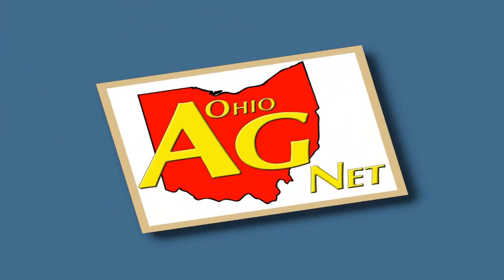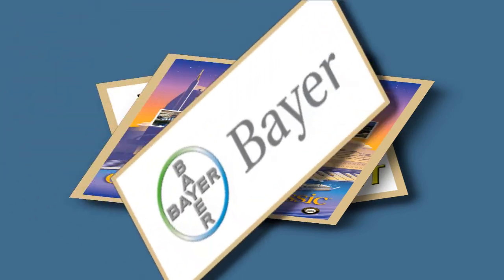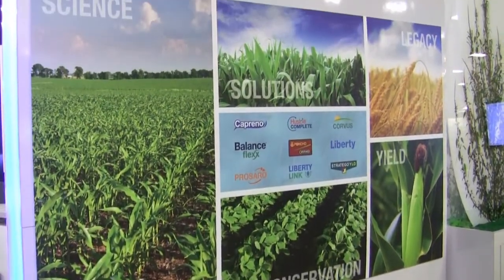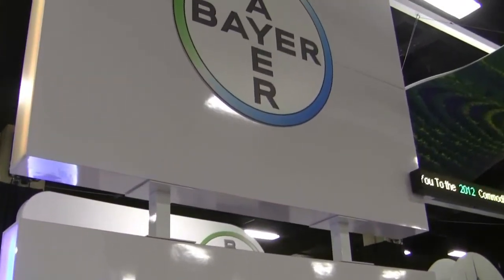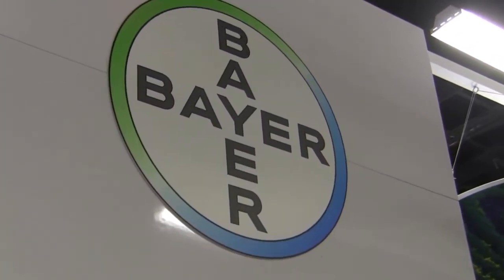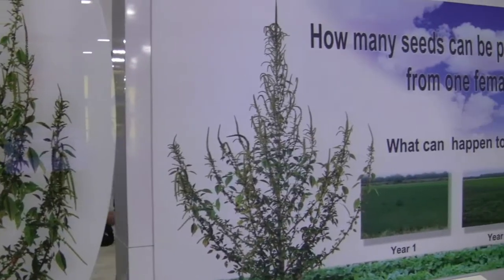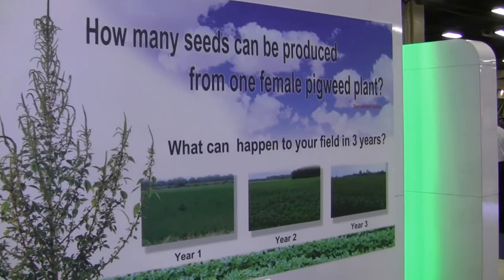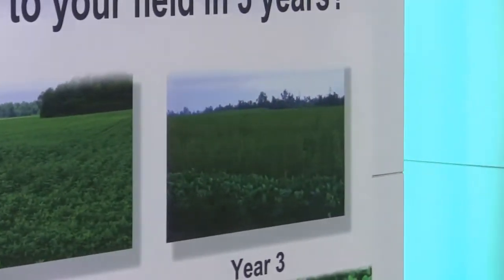Bayer at Commodity Classic